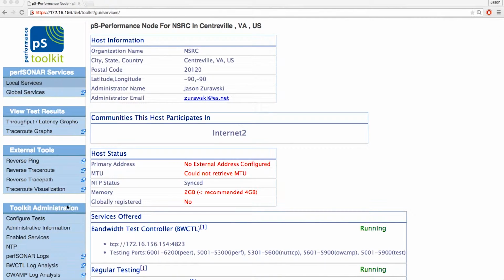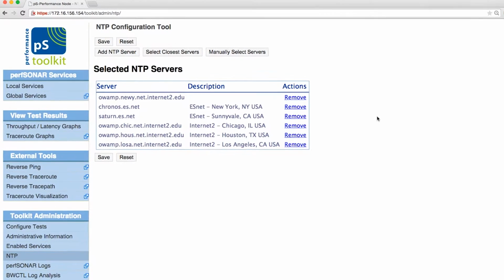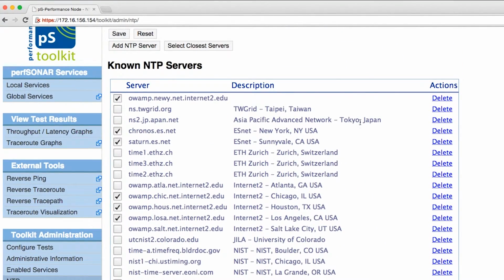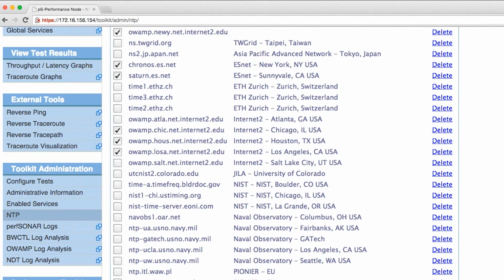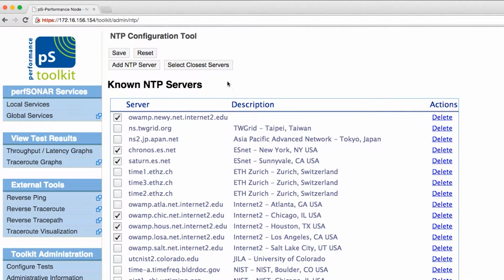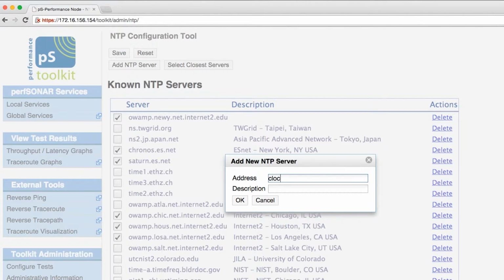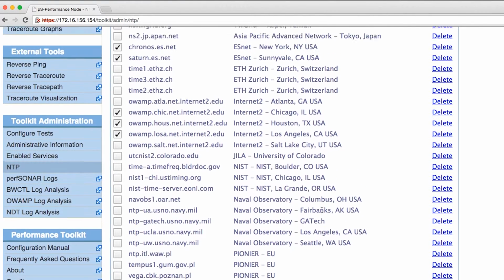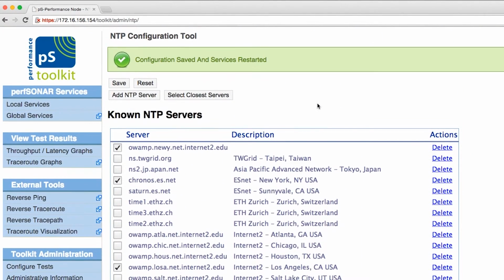perfSONAR Configure NTP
The perfSONAR Toolkit is a fully enclosed measurement infrastructure packaged as a linux distribution. Within this software, there are components that can be configured to manage the clock, to ensure accurate time is represented in the network measurements. This video walks through the major configuration steps for the NTP (timekeeping) services of the host.